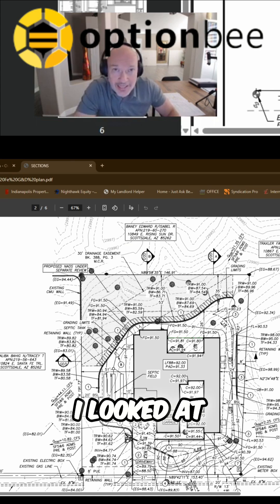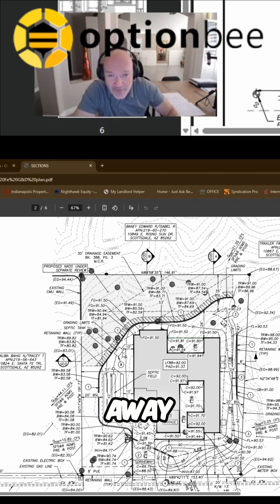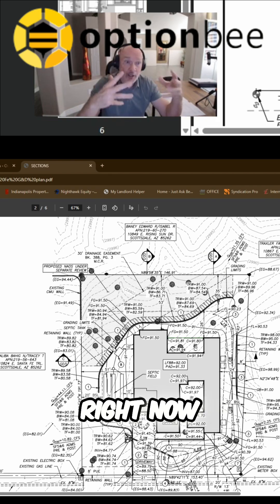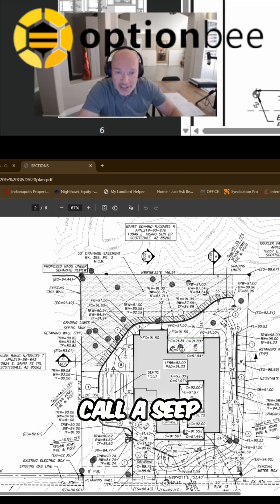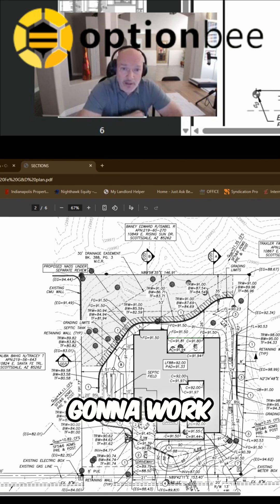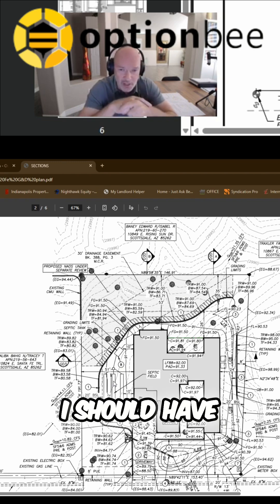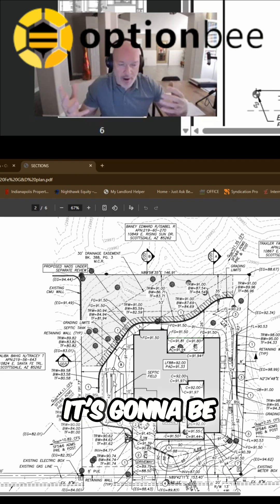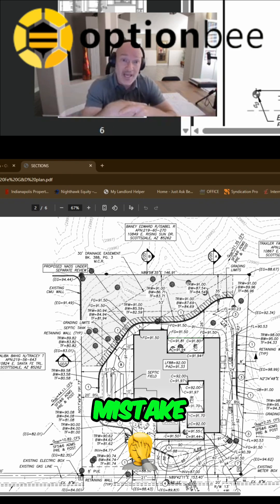Construction NIGHTMARE: $5K Mistake, Septic System Problems!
A miscalculation nearly put the septic tank too close to the retaining wall and house. Now, a $5000 mistake and time is lost while engineers devise a solution that adheres to city ordinances and drainage.